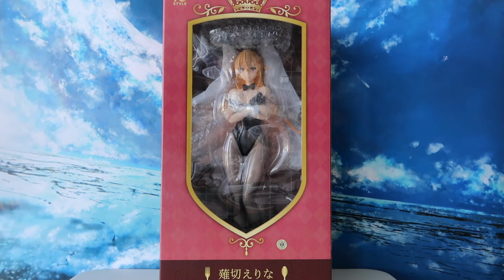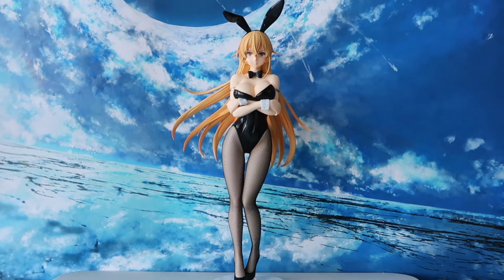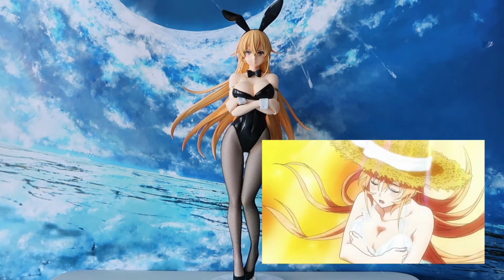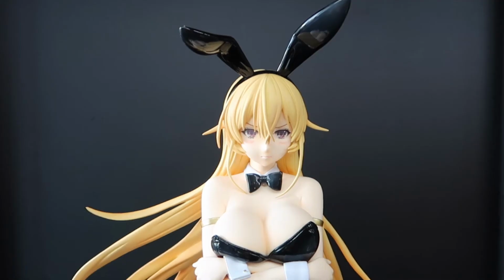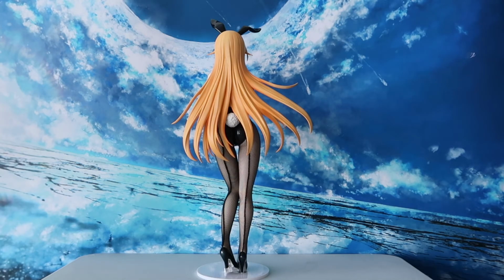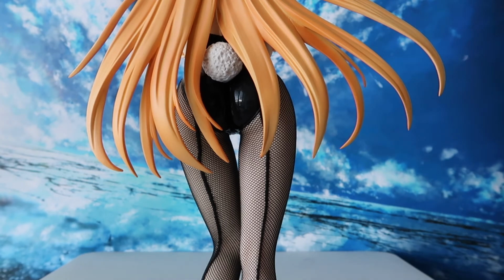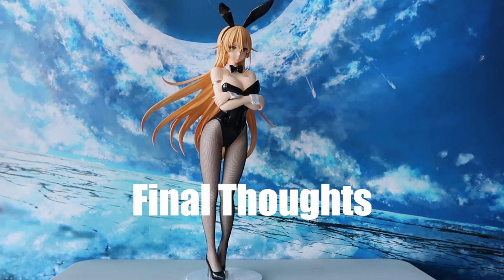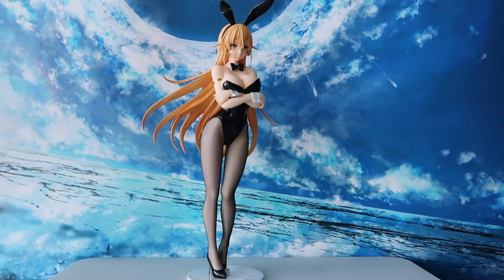FREEing Erina Nakiri: Bunny Version 1/4 scale figure Food Wars!: Shokugeki no Soma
Camera📷：Canon g7x mark ii